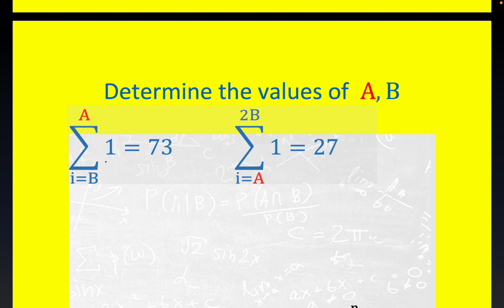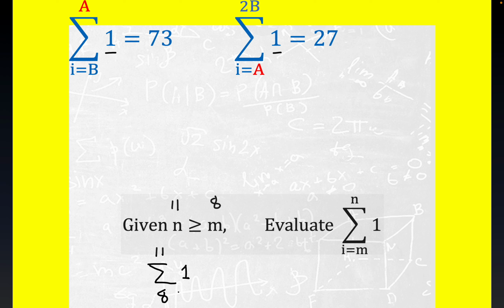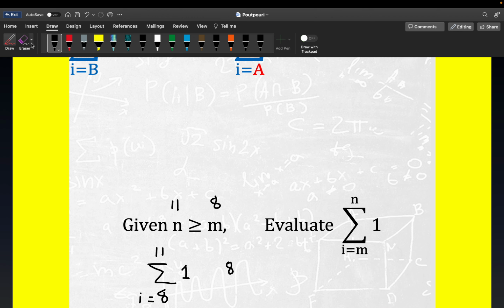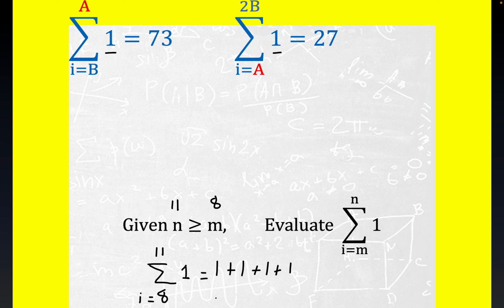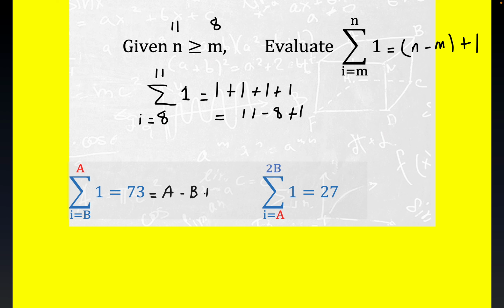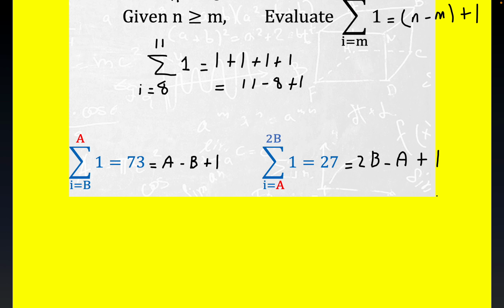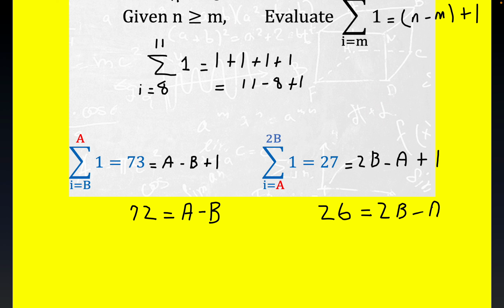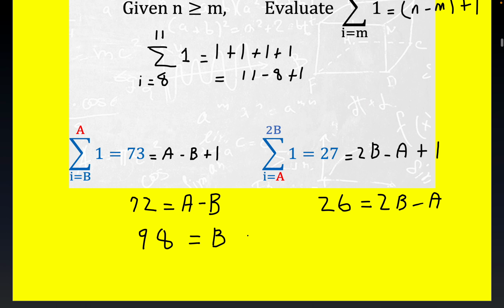Sigma summation problem which gives rise to two equations and two unknowns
A math stack exchange user lamented the fact he had never been taught how to work with the summation notation symbol. He was trying to work the popular lumberjack  problem assigned in a Discrete Math course:  4𝑛+110 logs in a pile consisting of 𝑛 layers.

This video is about two summations of the constant 1 with variable unknown upper and lower limits. A general result which involves adding 1 to the difference of the upper and lower limit is developed.
Effusive Thanks to Northborough, Massachusetts mathematician Ron Gordon for his willingness to edit user questions.